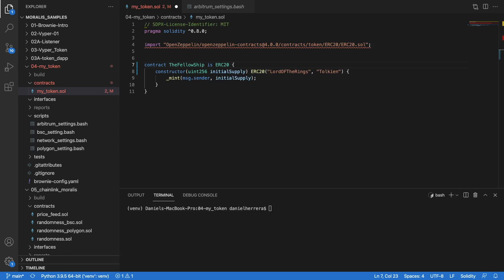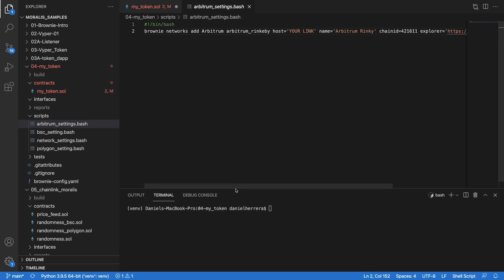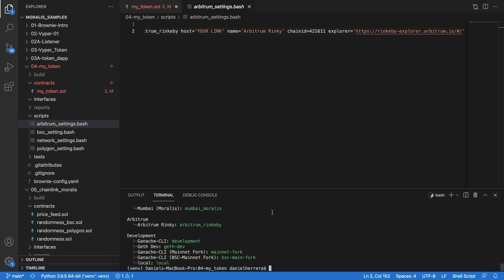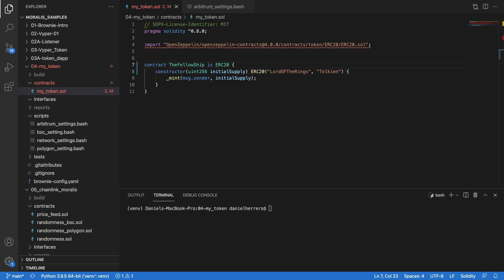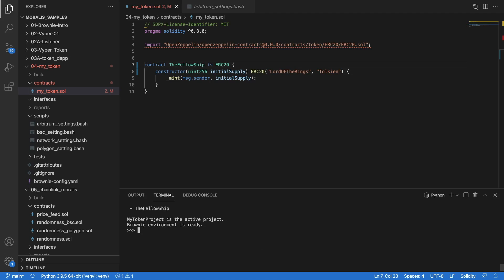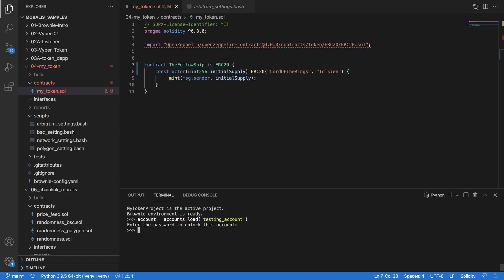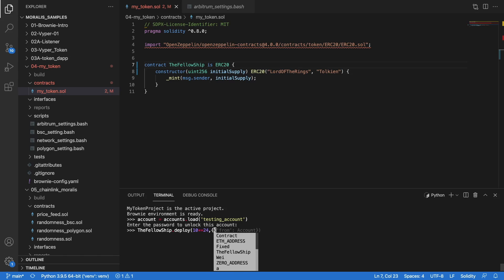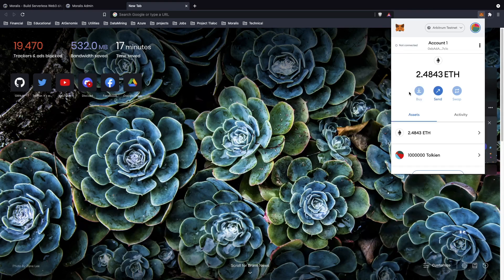Create An Arbitrum Token In 10 Minutes (Using Python) - Smart Contract Programming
In this video we deploy our own ERC20 Token from scratch to Arbitrum Rinkeby tesnet. For this we leveraged Moralis Speedy Nodes Open Zeppelin Library, and Brownie.